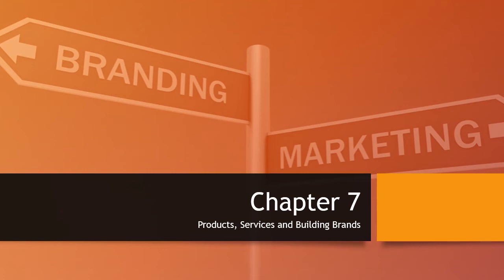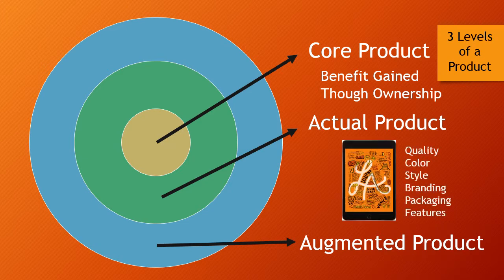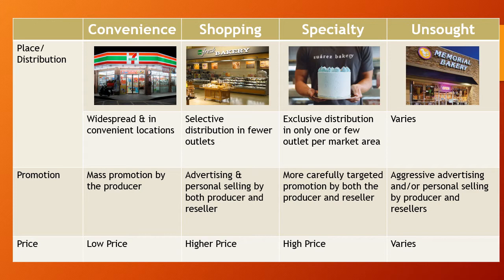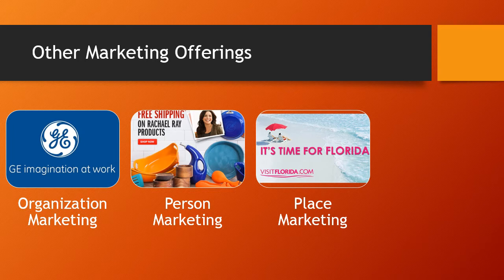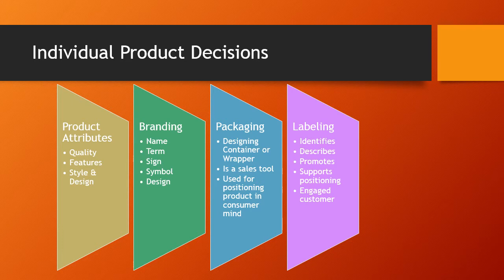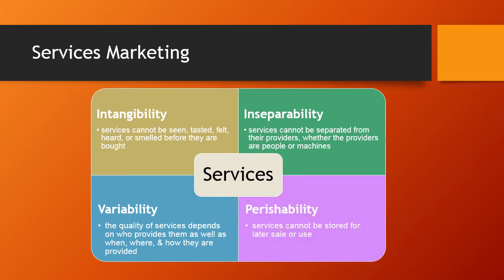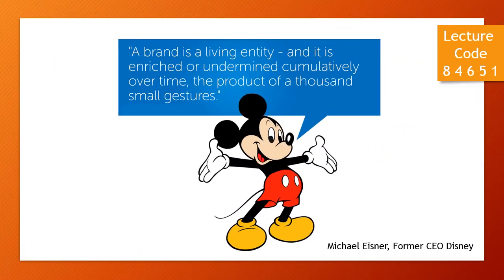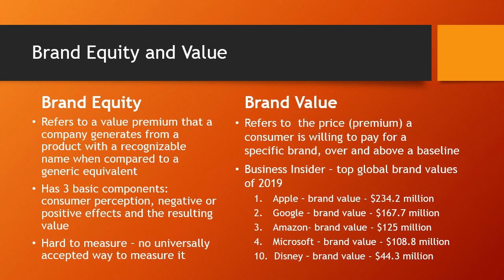MAR101 - Ch 7 - Products, Services, and Brands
This lecture covers what a product is,service marketing, branding and branding strategies.

This is a lecture that my college students listen too, but I publish for all students who are studying marketing. I am not a professional video production person or actor, just a really good instructor.   So, no fancy graphic or dancing animated characters and yes, I am sure I messed up a few words.  But if you are in an on-line class that expect you to just read a textbook, this will help.  Check out the entire course of lectures.

Please ignore Lecture Codes - those are only for my current students to provide they did listen to the lecture.